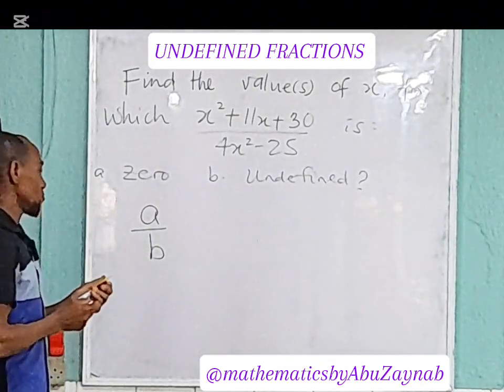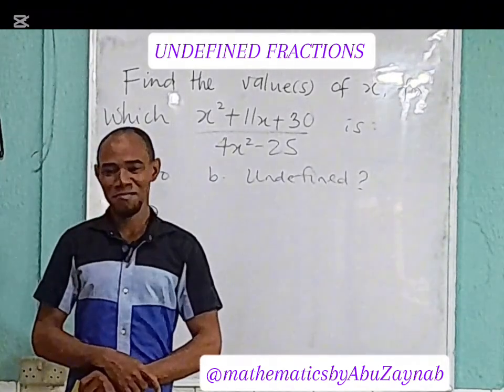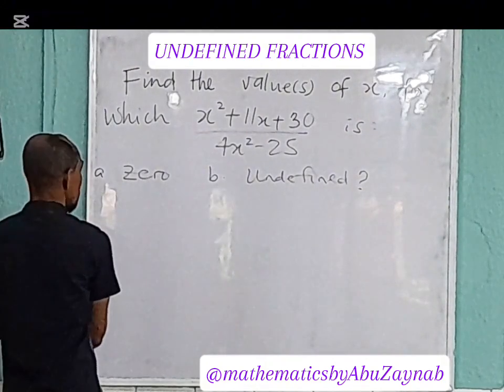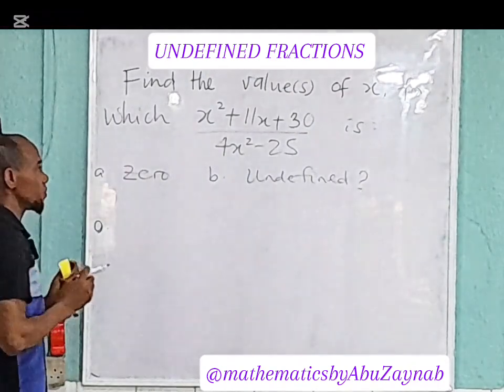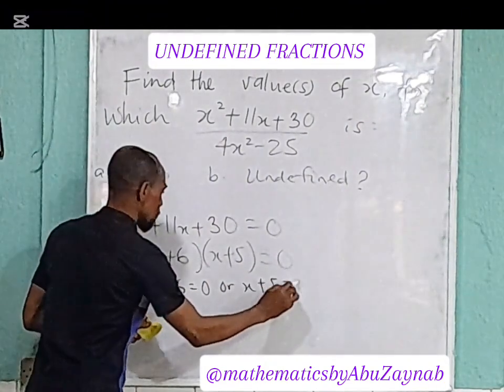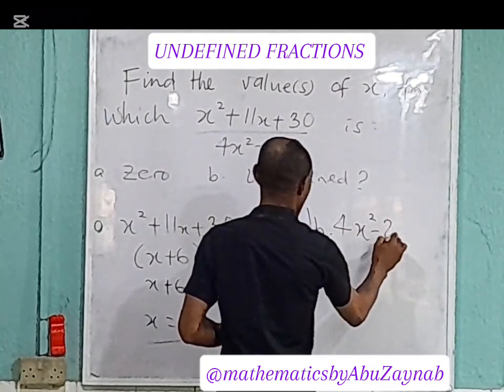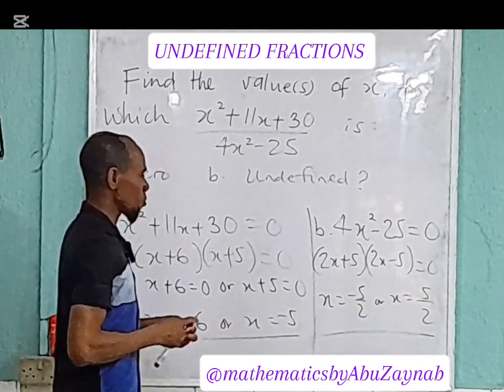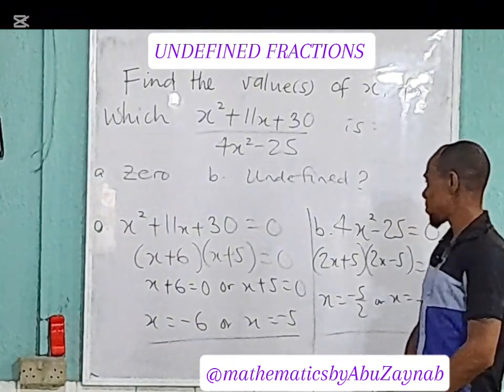UNDEFINED FRACTION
In this interesting and concise video, we look at the concept of undefined fractions. Essentially a fraction is undefined if its denominator is zero while the fraction is zero if it's Numerator is zero. So solving a question involves equating either the denominator or numberator to zero, accordingly, and solving the resulting linear or quadratic equation for the values of the variable.